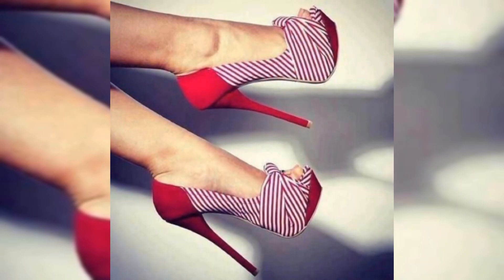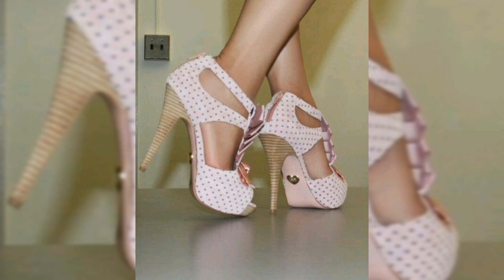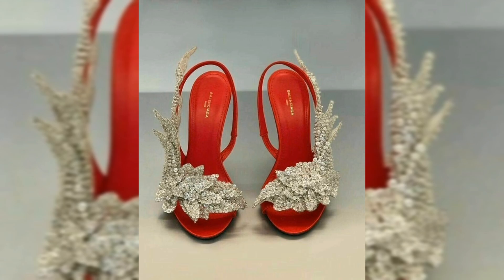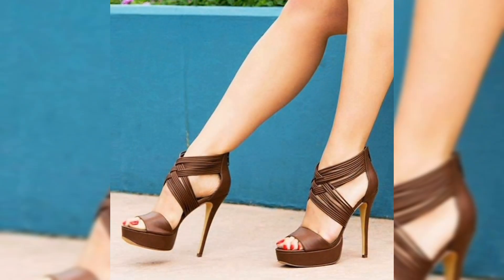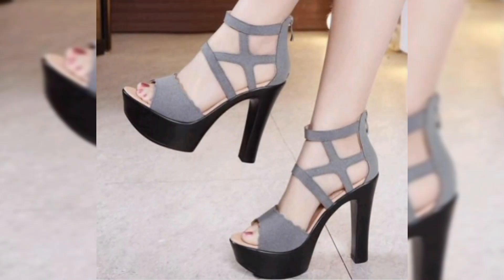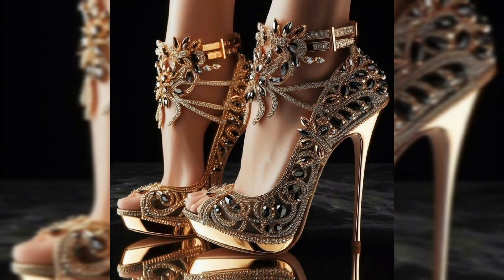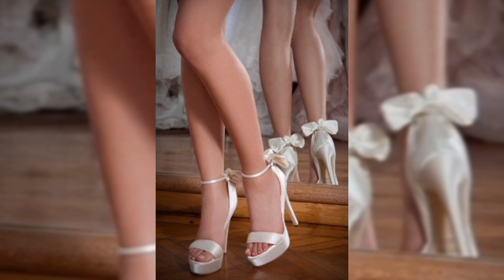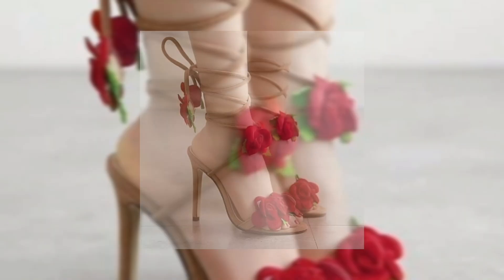Trendy High Heels Design Ideas | High Heels Style | High Heels Fashion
In this video, we're diving into the glamorous world of women's high heels! From classic stilettos to trendy platforms, discover how these iconic shoes can elevate any outfit and boost your confidence. We'll explore the latest designs, discuss tips for walking comfortably in heels, and share fashion-forward styling ideas for every occasion. Whether you're a heel aficionado or just starting your collection, this video is your ultimate guide to rocking high heels with style and grace.
These hashtags cover a wide range of topics related to high heels, from fashion to personal style.